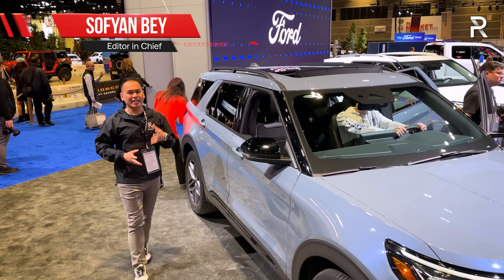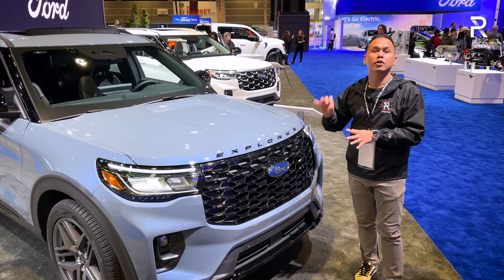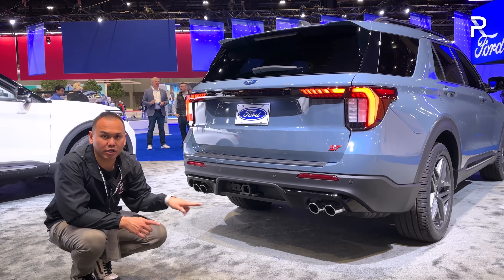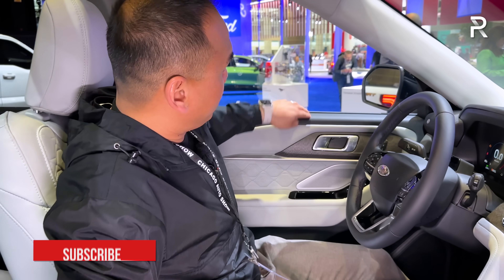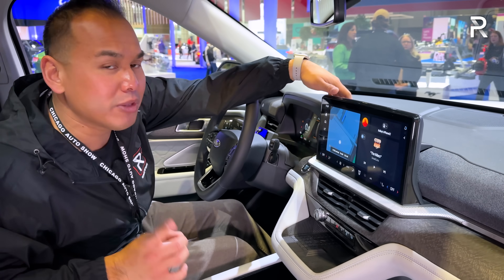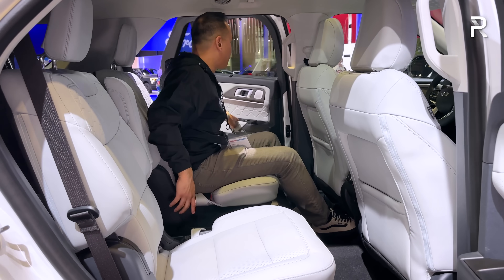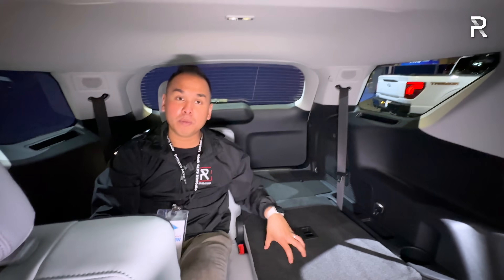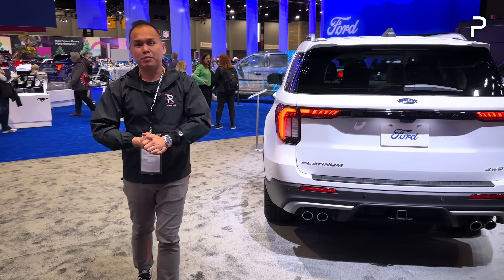The 2025 Ford Explorer ST Is An Extensively Revised Twin-Turbo 3-Row Family SUV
With over 3 decades of history, the FordExplorer is a very important vehicle for Ford. For 2025, the Explorer family gets a significant refresh with includes a trim simplification with the ExplorerST and ExplorerPlatinum sitting at the top end. The interior gets a big tech upgrade with all models getting a big 13.2" touch screen with the new Ford Digital Experience software.